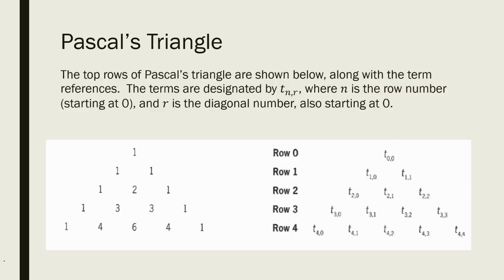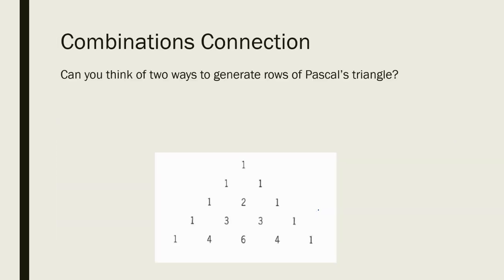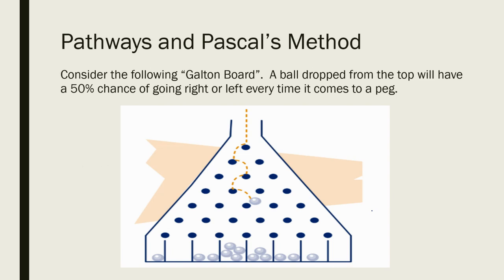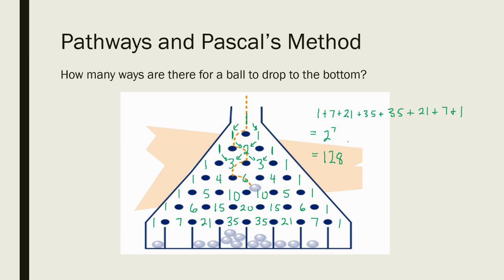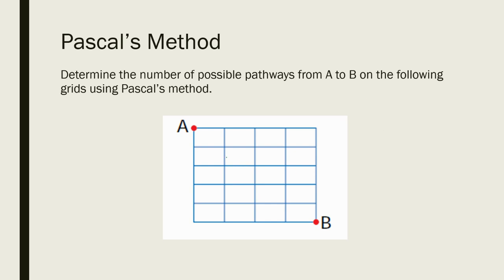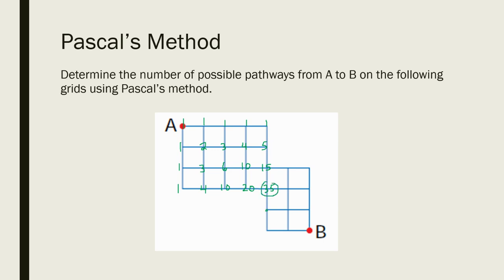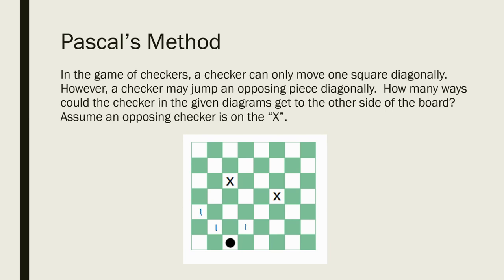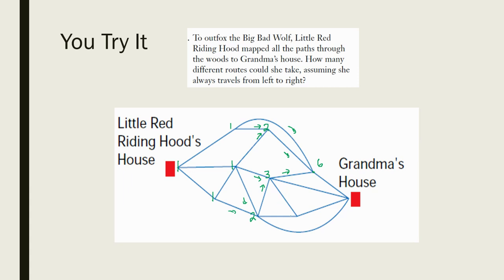Combinations and Pascal's Triangle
In this lesson we learn about Pascal's triangle, and the interesting ways it relates to combinations.